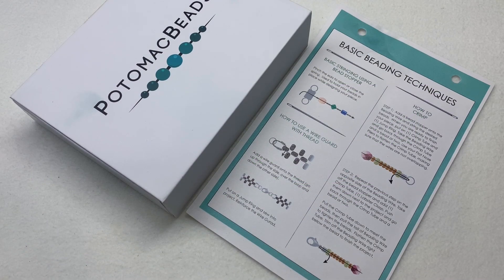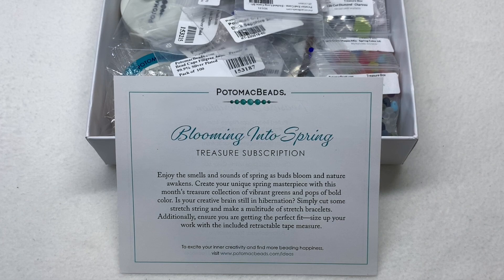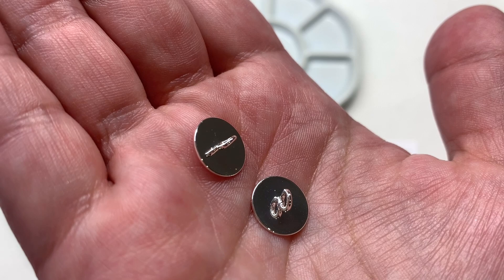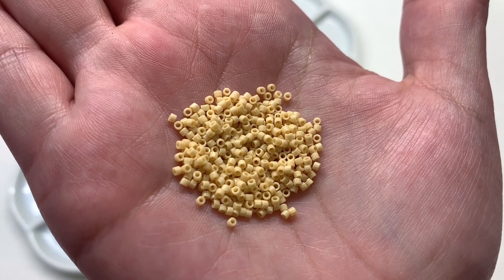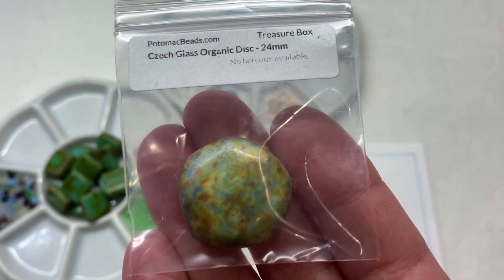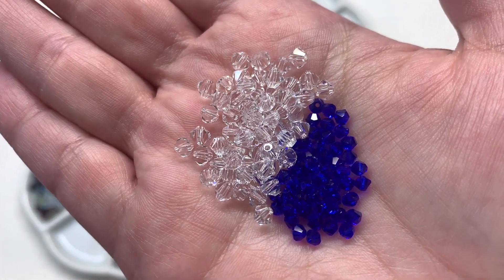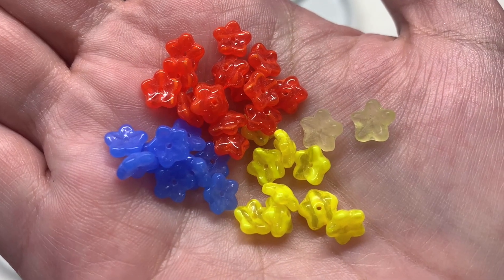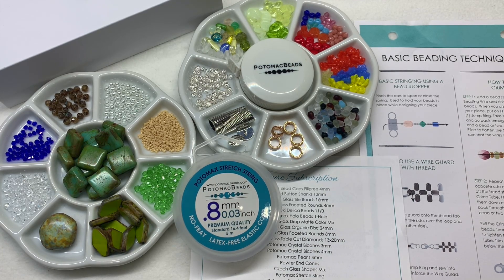Potomac Beads Treasure Subscription - April 2023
✿ Hey everyone! It's my pleasure to bring you a close-up look at the Potomac Beads Best Bead Box monthly subscription, Treasure Edition, which I received for April 2023.

You can choose between the Treasure version, or the larger subscription called the Kit Edition...or try both, since there is no overlap! Options for signing up include monthly, quarterly, and yearly plans. These boxes ship free in the US, but also ship internationally. All details may be found by following the link above.

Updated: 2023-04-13